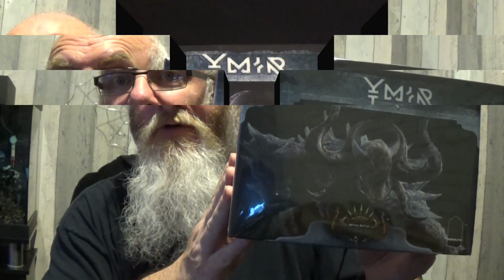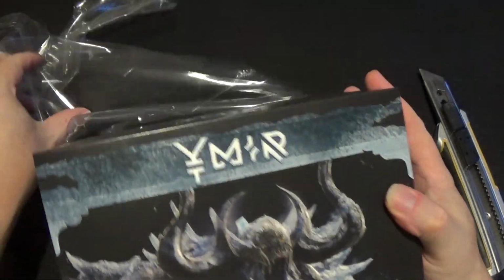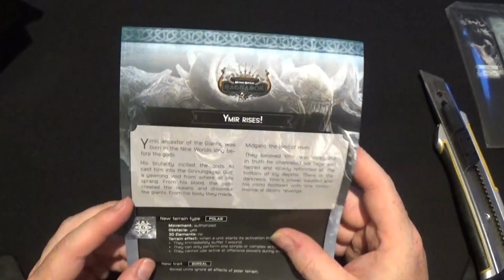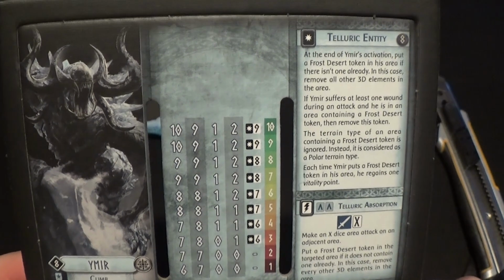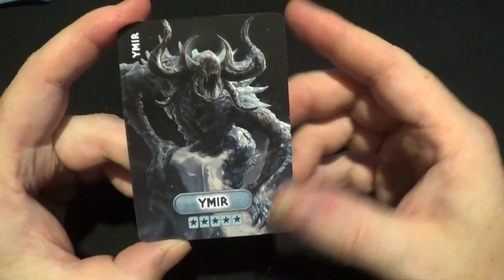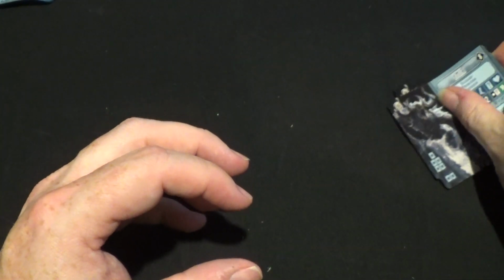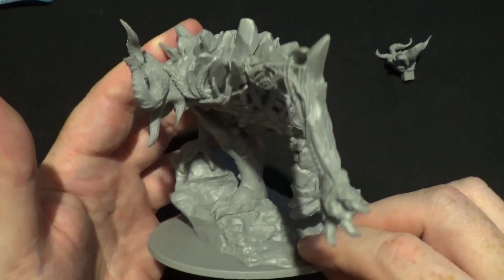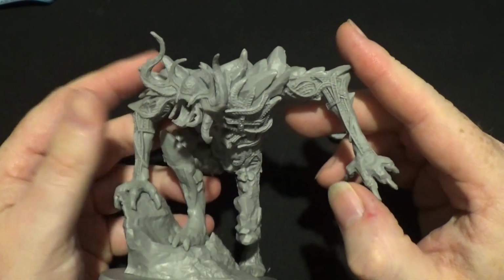Unboxing 247 Mythic Battles Ragnarok Ymir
And here we have another unboxing video and this one is the Ymir miniature the upcoming Kickstarter project, Mythic Battles Ragnarok.